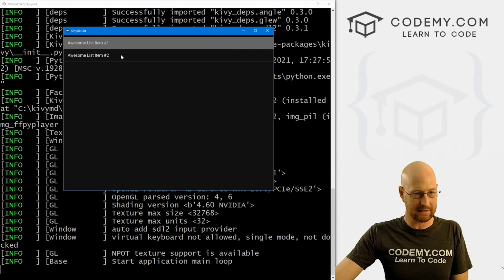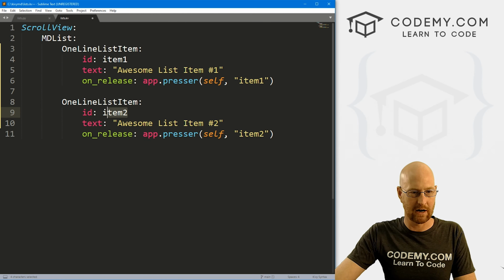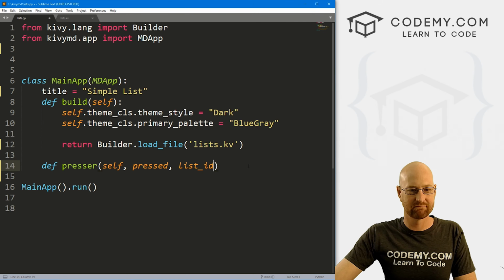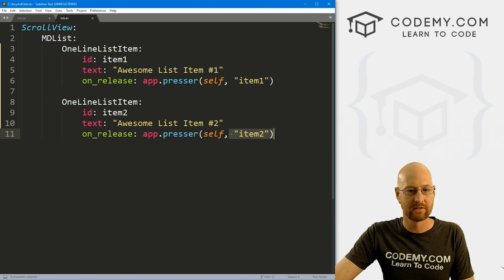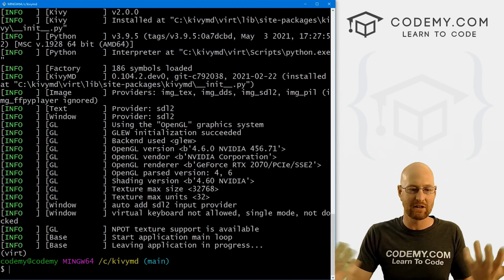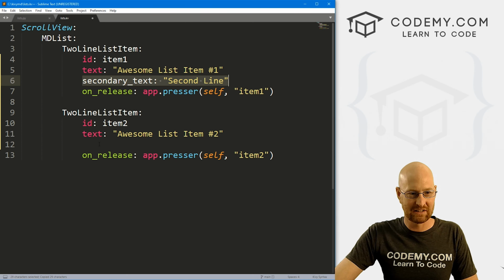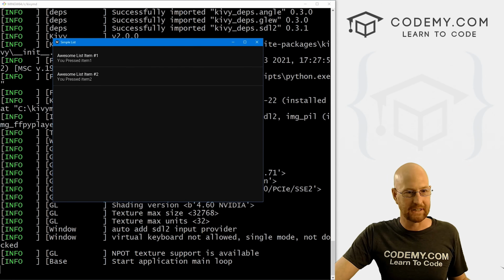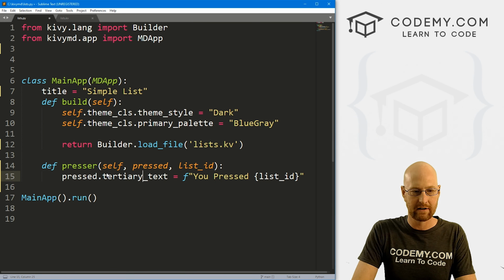Lists With KivyMD - Python Kivy GUI Tutorial #66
In this video I'll show you how to create lists with KivyMD.

We'll look at: OneLineListItem, TwoLineListItem, and ThreeLineListItem

Those allow you to create lists with one lined items, two lined items, or three lined items.

We'll also look at how to do something whenever you click on an item in the list.

Timecodes

0:00​​ - Introduction
1:26 - Create .kv Code With MDList
2:52 - Create Callback For List Items
3:33 - Create Presser Function
5:16 - Use TwoLineListItem
6:26 - Use ThreeLineListItem
7:09 - Conclusion